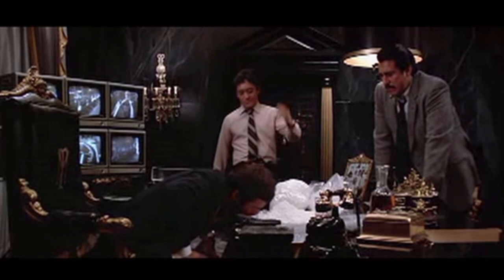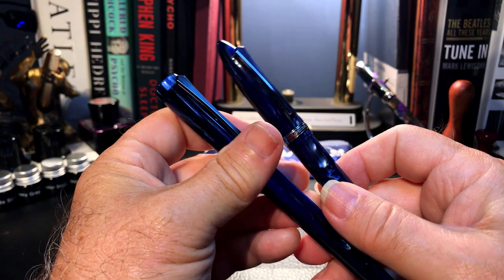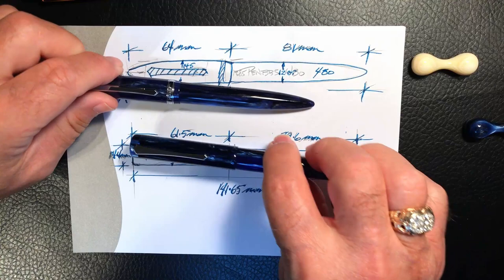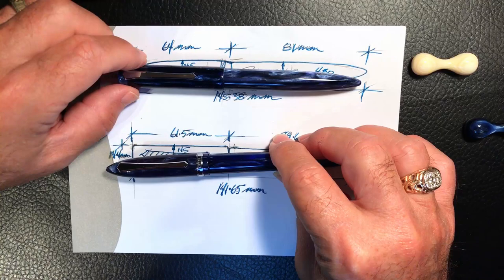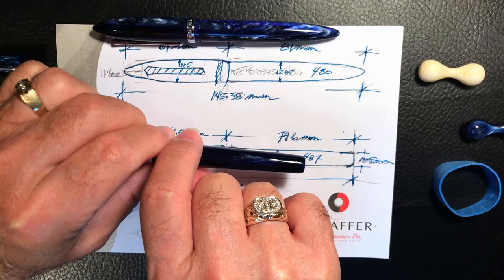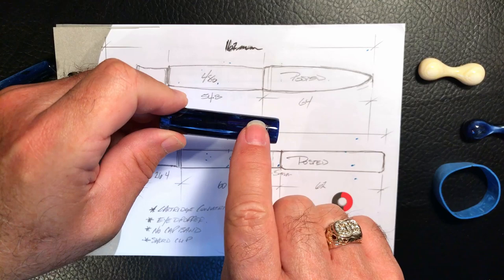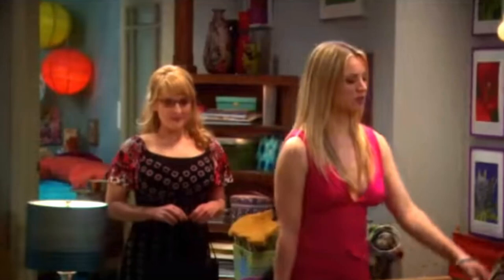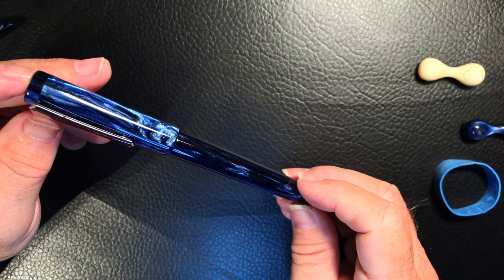Redesigning Penbbs Fountain Pen: The Penbbs D'Ink 483.5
I speculate on what a design merge between  Penbbs 480 and the new Penbbs 487 might look like.

I am now publishing a mirrored blog post of my review videos on my Wix website in case you'd rather read than watch. I will post more photos, links, and information on the website as well. Here is the link:

Chapters:
Start 0:00
Switching Parts 1:46
Back to the Drawing Board 3:14
Measurements 9:35